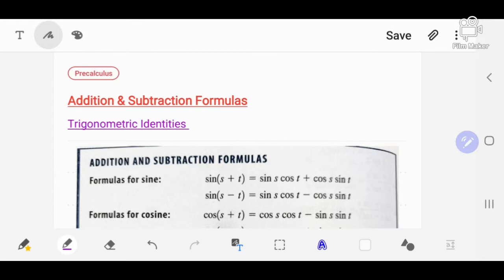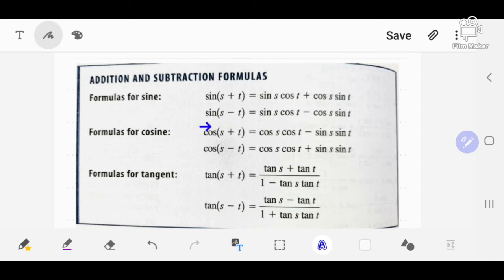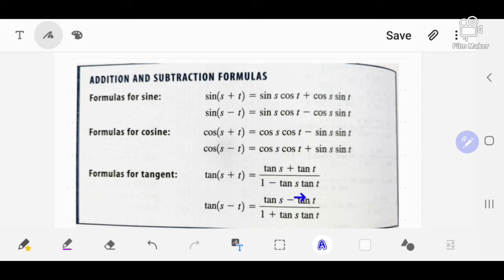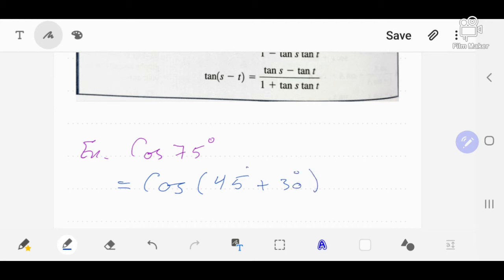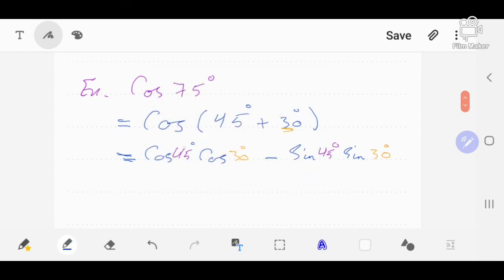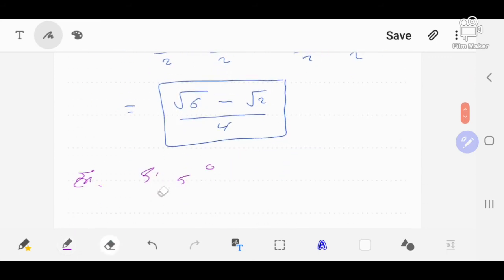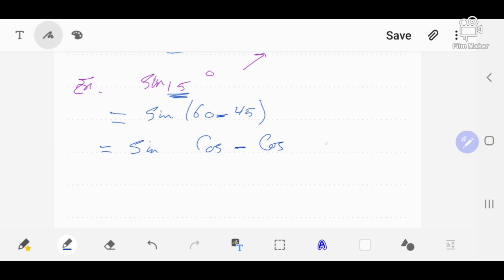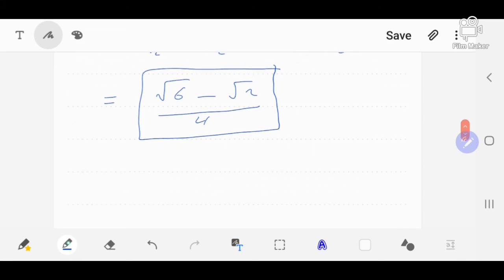Trigonometric Identities - Addition and Subtraction Formulas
Addition and Subtraction Trigonometric Identities